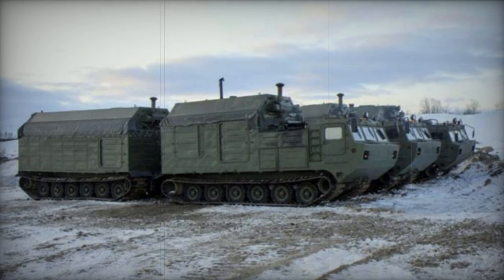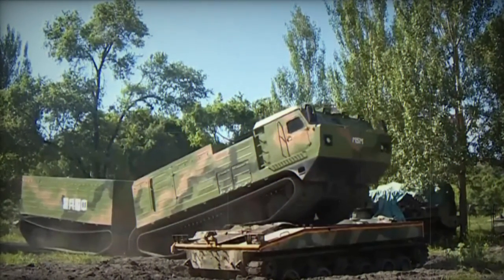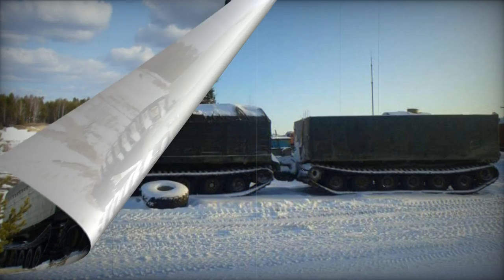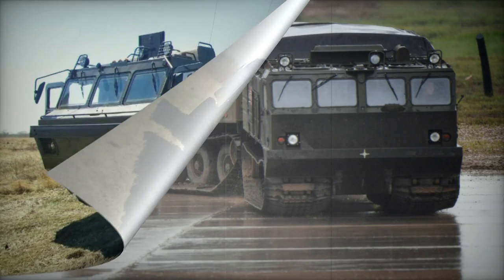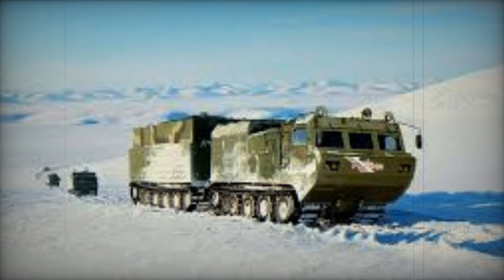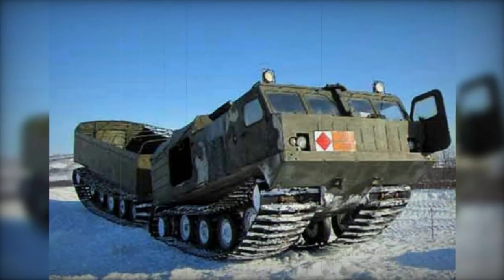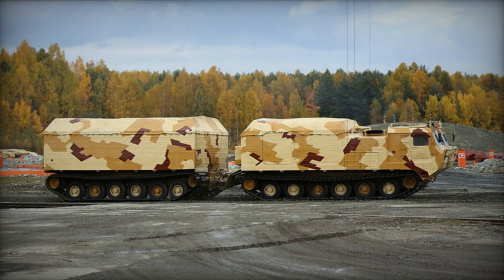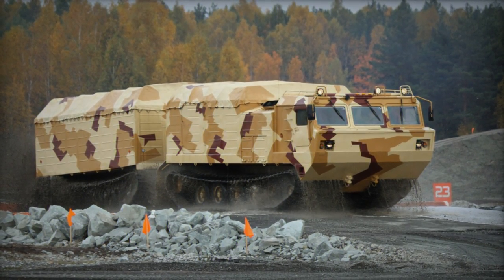DT 30 Vityaz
The articulated DT-30 Vityaz vehicle was born in the latter stages of the Cold War period and serves the Russian Army today.